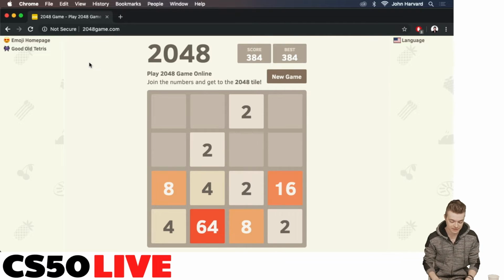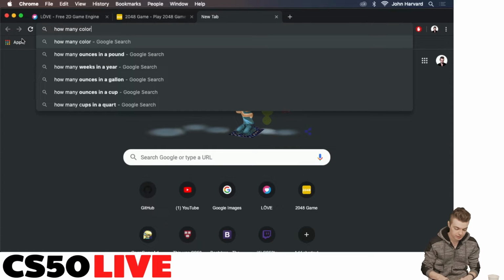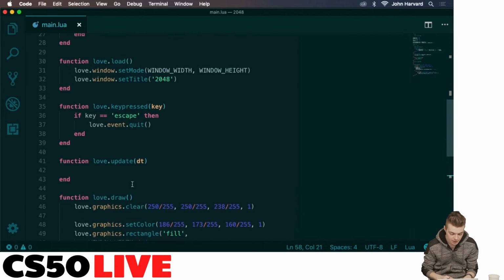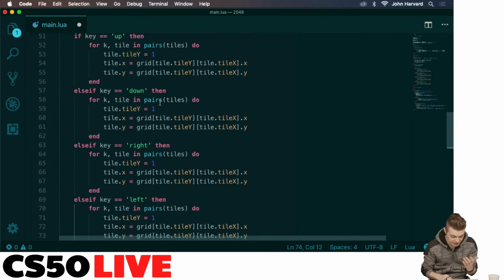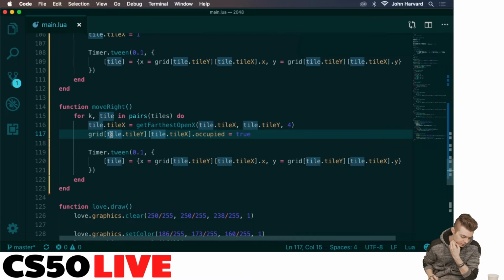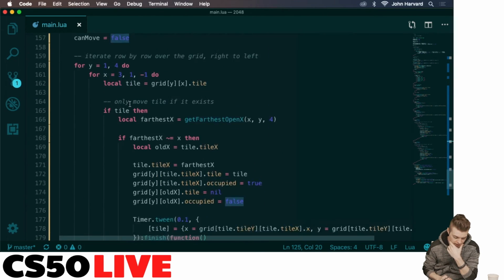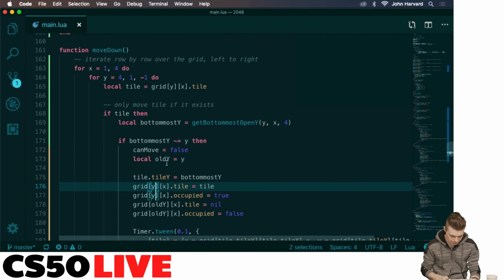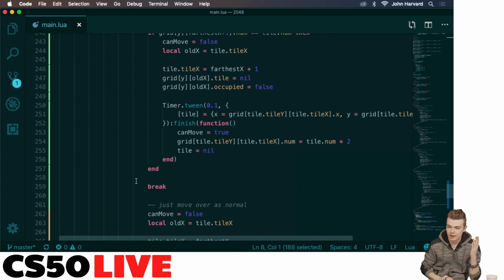2048 FROM SCRATCH! CS50 Live, EP 60